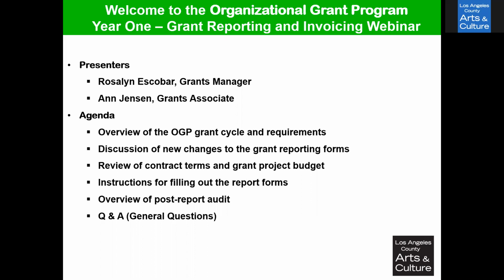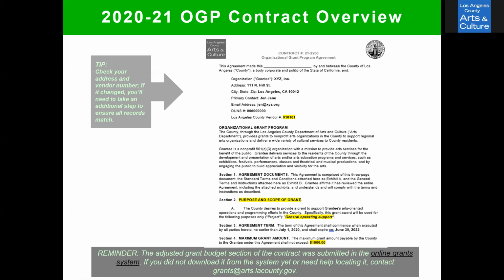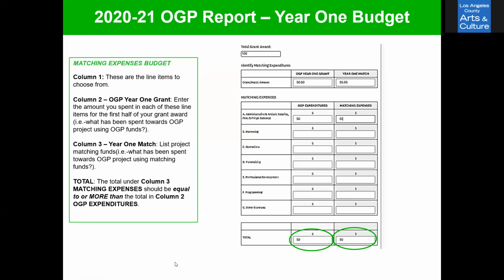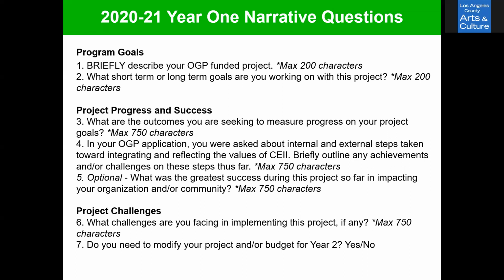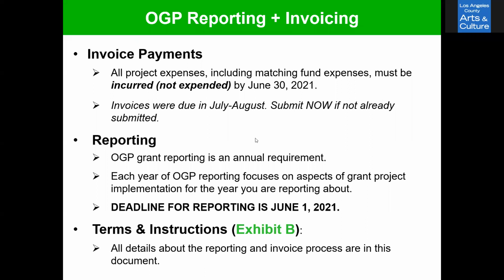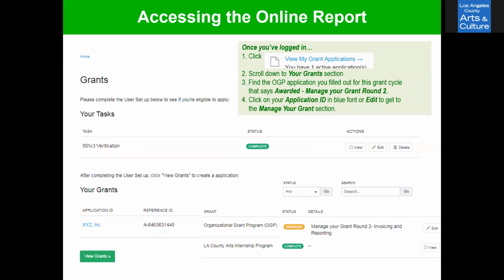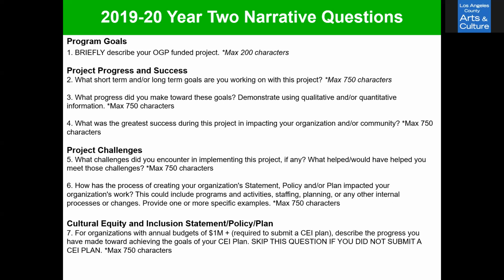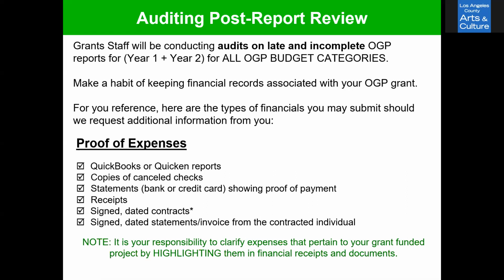2021 OGP Year 1 & 2 Reporting Workshop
An OGP Reporting Workshop reviewing streamlined reporting questions, requirement updates, and the grant management portal.